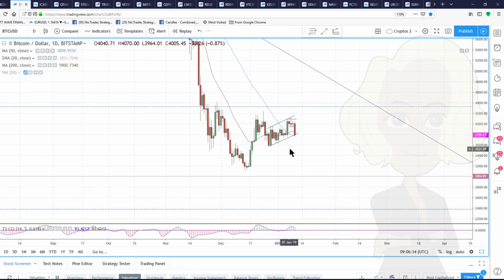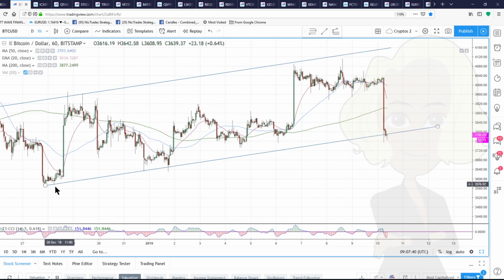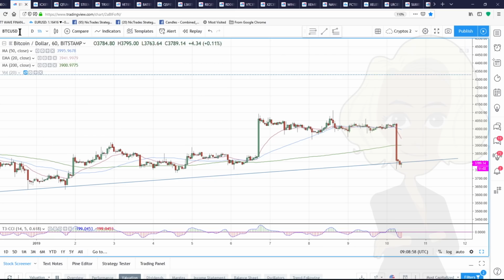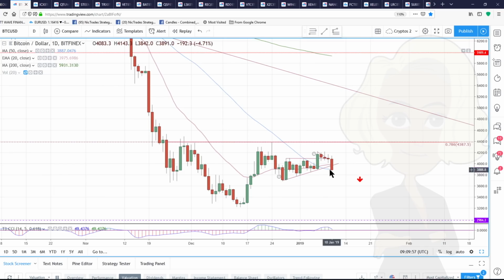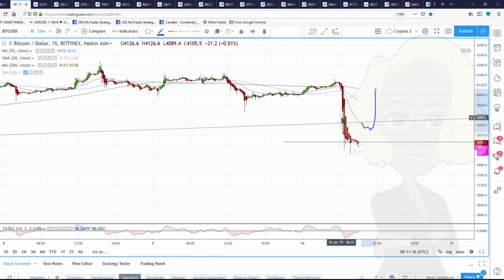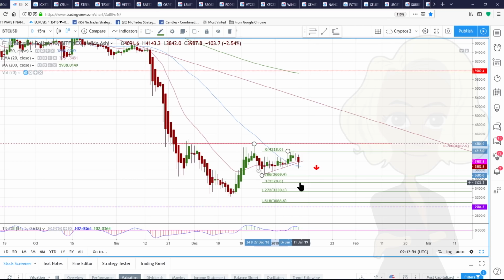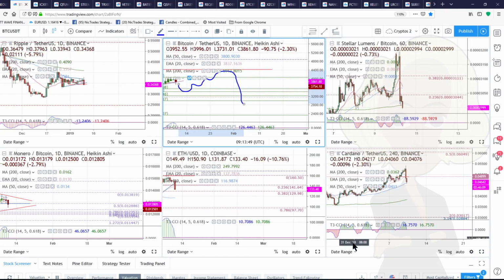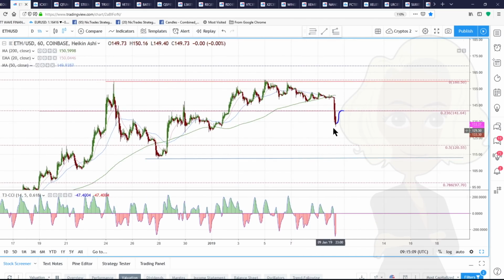Is Bitcoin Market Crashing? (plus a look at Ethereum)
A look at the sell off in Bitcoin BTC and Ethereum ETH. Nictrades shows you how she uses technical analysis to read the markets and what to look for in the next 24 hours.